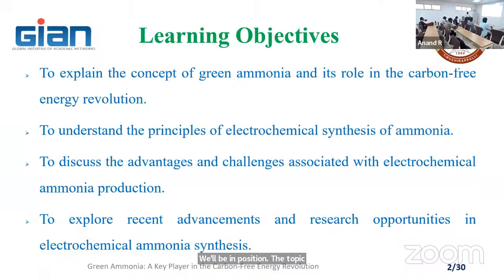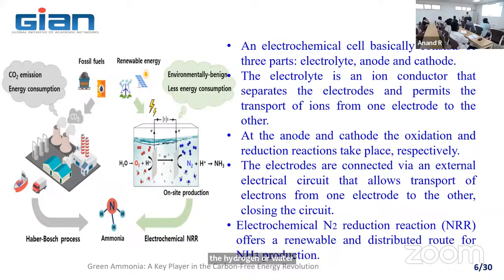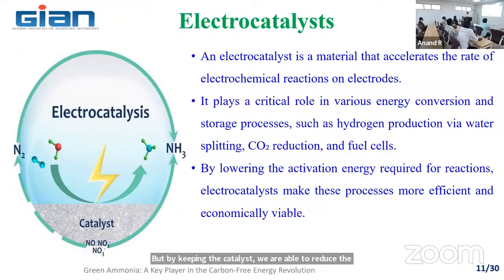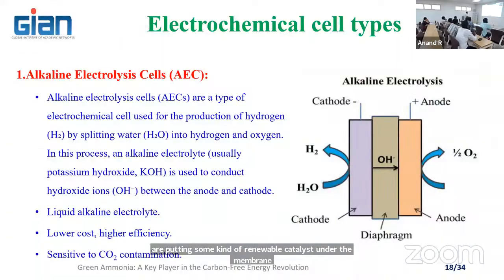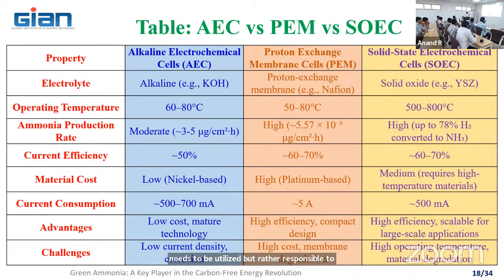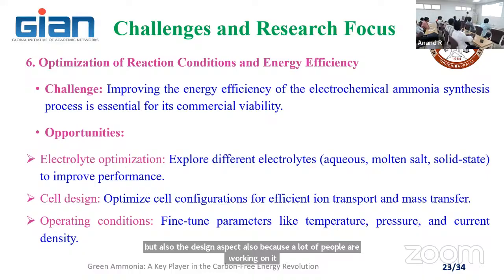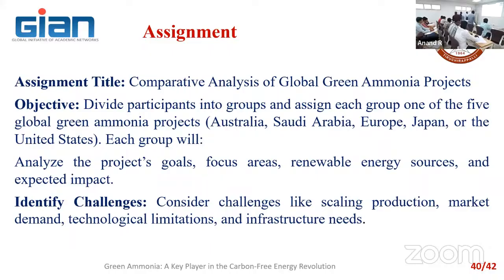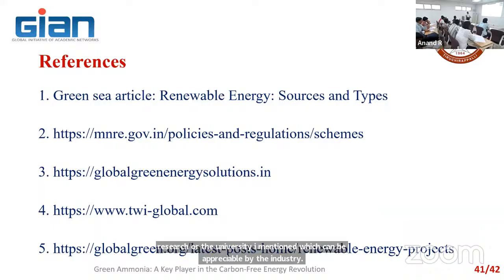GIAN Course : Lecture 4: Electrochemical Synthesis of Green Ammonia